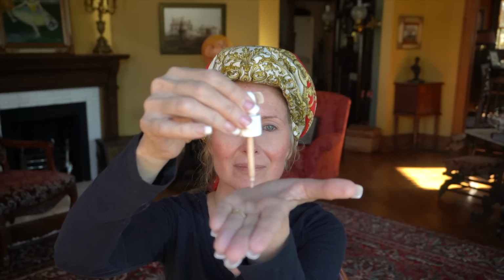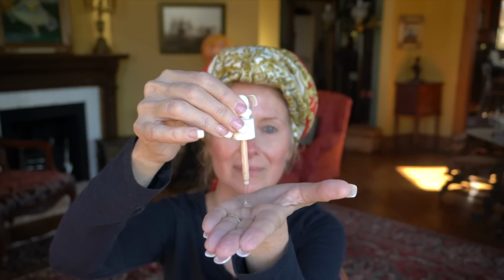Trying and Reviewing Catrice Foundation on my 68 year-old skin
I appreciate everyone watching.  It means so much to me.

*** Makeup Today:
~~~ Eyeshadow Palette is Natasha Denona Mini Xenon: